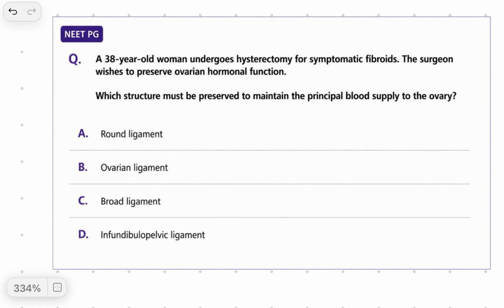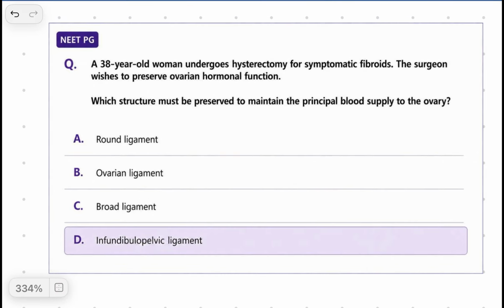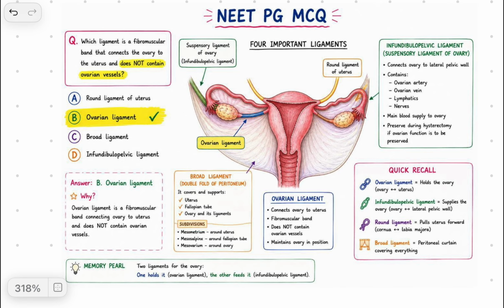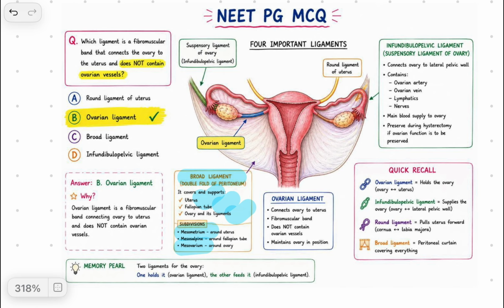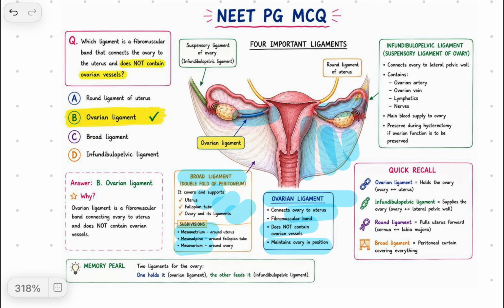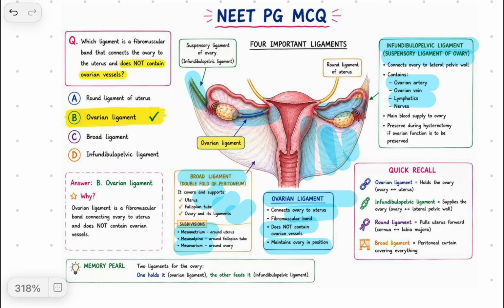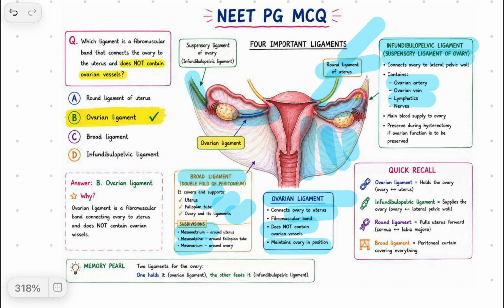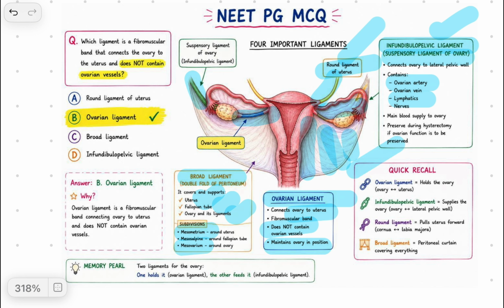# OVARIAN LIGAMENTS | OBGY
A high-yield anatomy question every NEET PG aspirant should know! Learn the key ligament responsible for preserving ovarian blood supply and hormonal function.